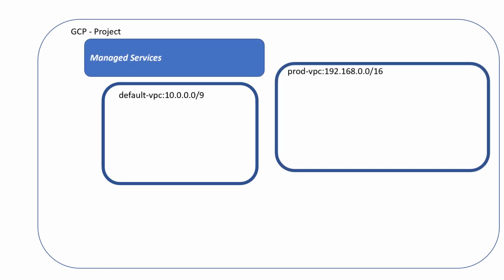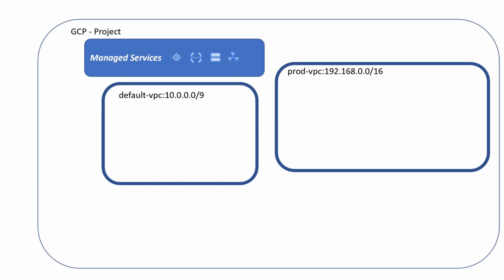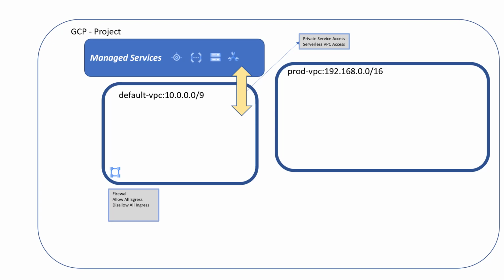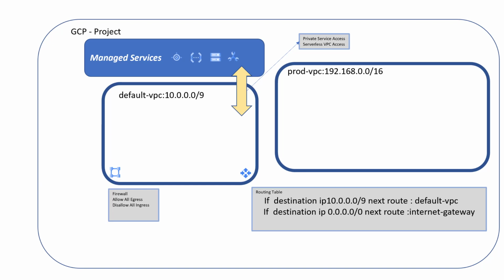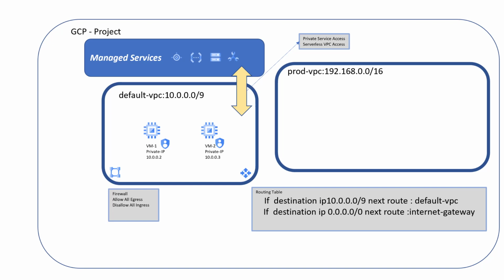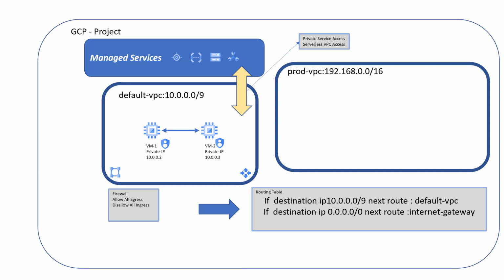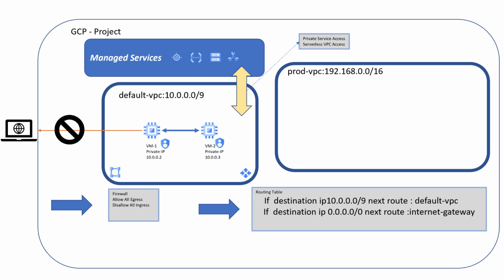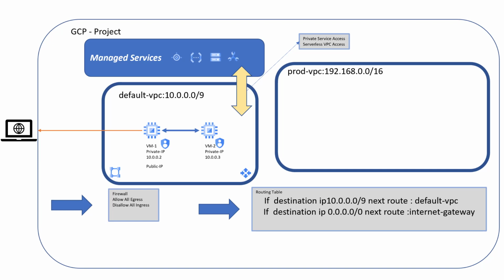GCP Basic Architecture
How Basic GCP Basic Architecture looks like